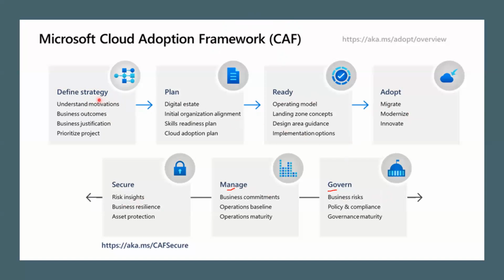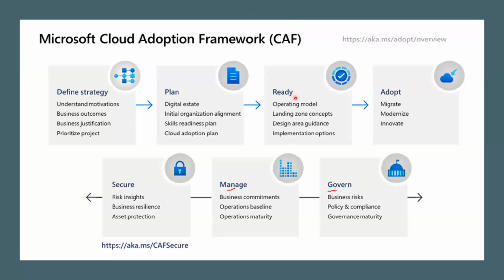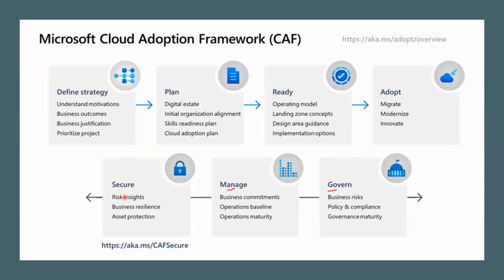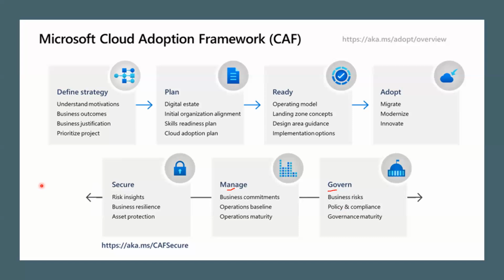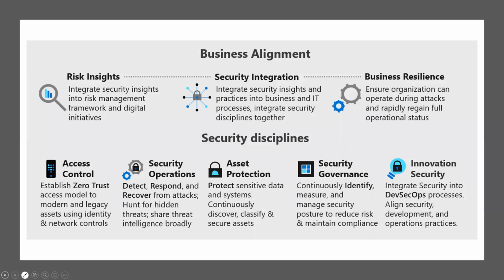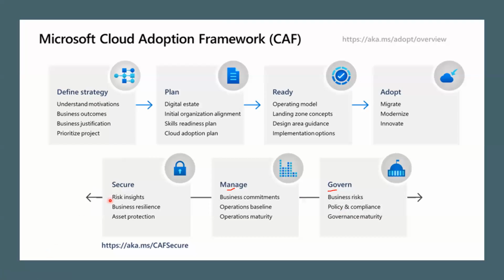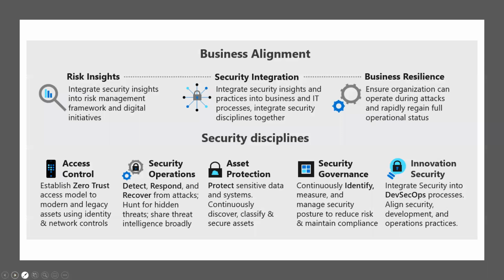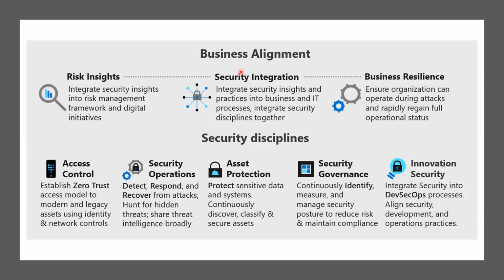(SC-100) Develop security requirements based on business goals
The most successful transformation journeys start with business goals. Cloud adoption can be a costly and time-consuming effort. Fostering the right level of support from IT and other areas of the business is crucial to success. Microsoft has created a Cloud Adoption Framework to help customers identify business outcomes that are concise, defined, and drive observable results or change in business performance, supported by a specific measures

As a Cybersecurity Architect, the Secure methodology of the Cloud Adoption Framework will be of particular interest. The Secure methodology provides a vision of the complete end state to guide the improvement of your security program over time.